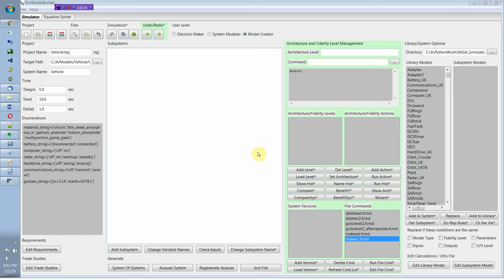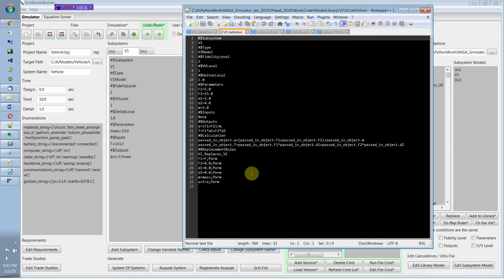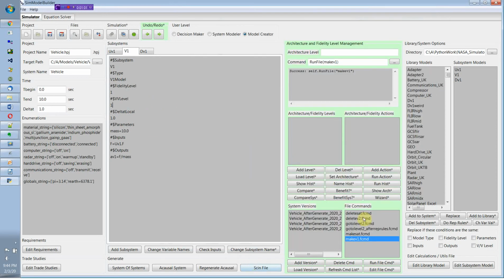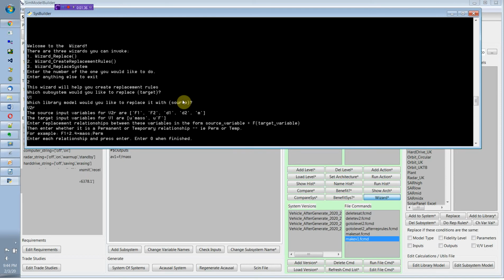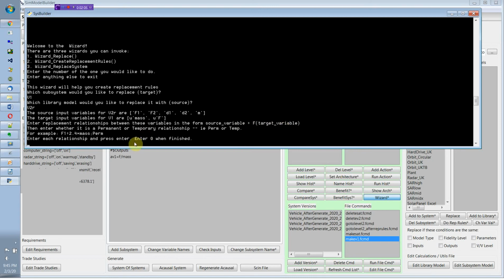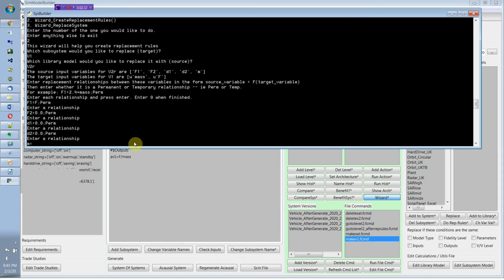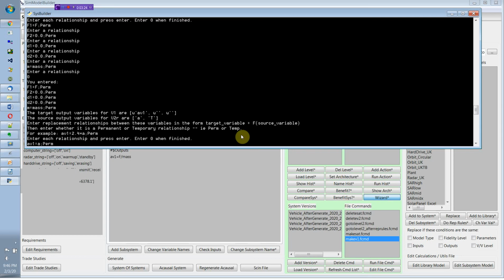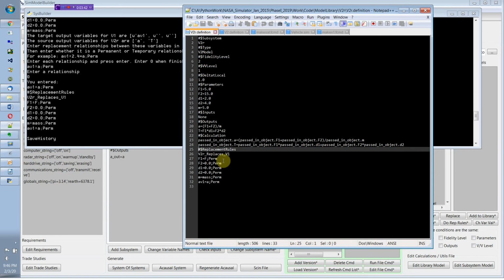9. Replacement Rules Wizard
Illustrates use of a simple wizard to help construct replacement rules for easing fidelity transitions